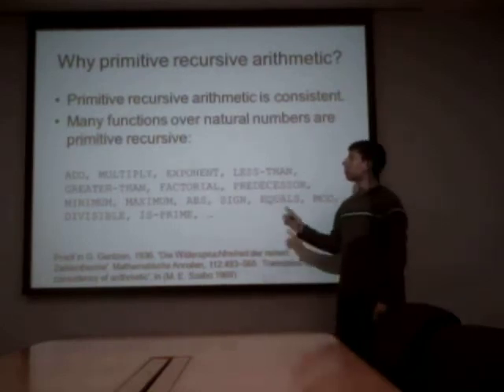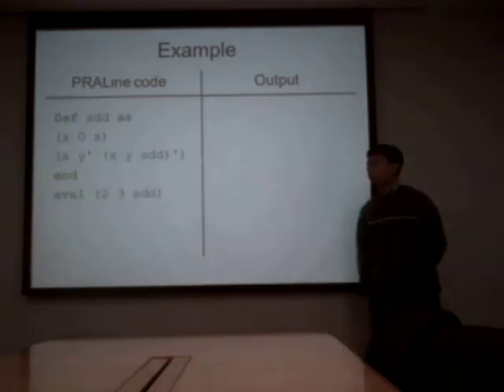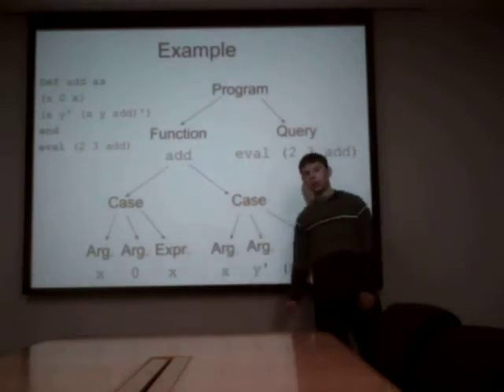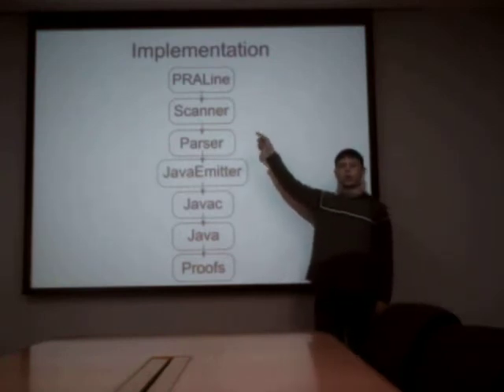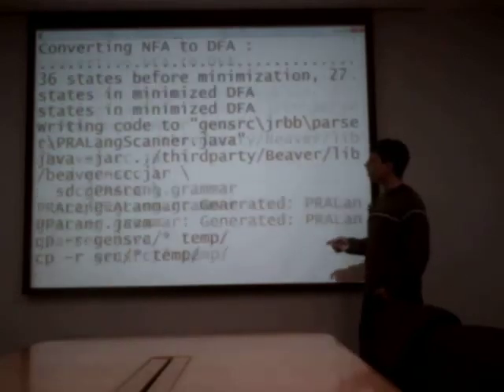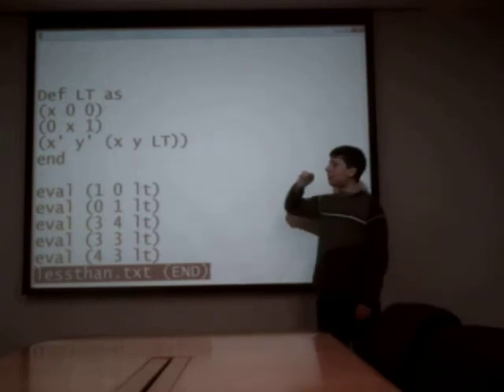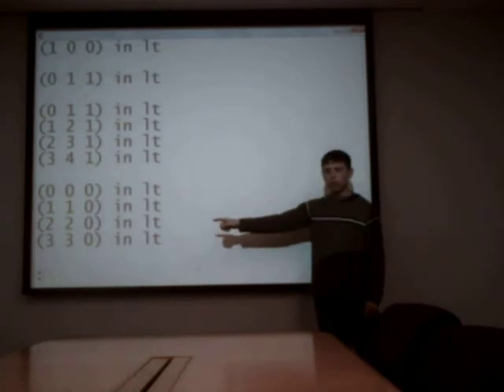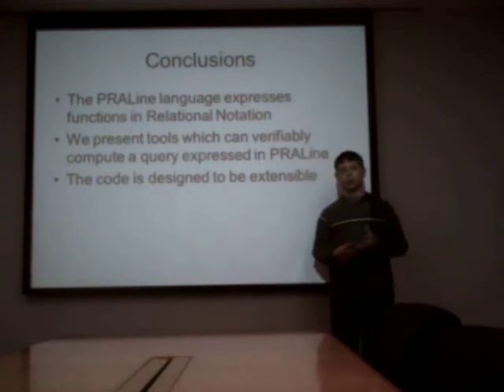PRALine talk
PRALine is a language for representing primitive recursive arithmetic created by Benjamin Braun and Joe Rogers. It was created for Professor Phil Cannata's Fall 2012 session of CS 345 - Programming Languages undergruaduate course at the University of Texas at Austin.